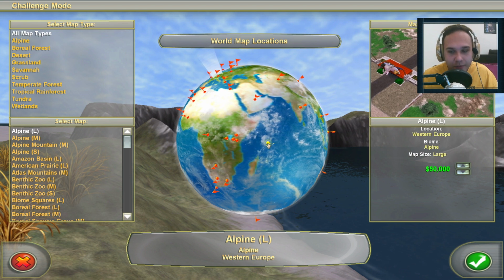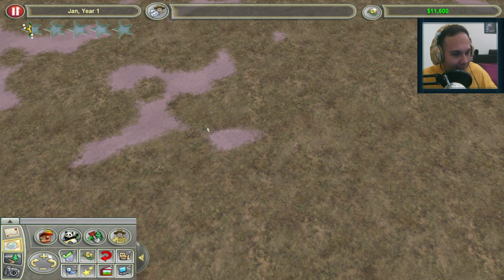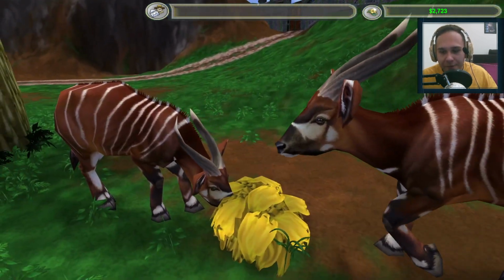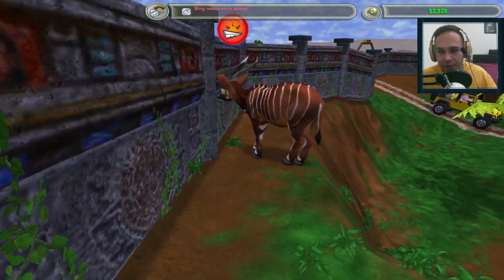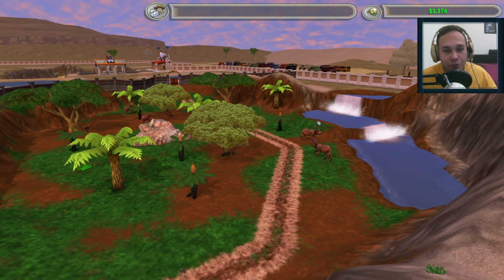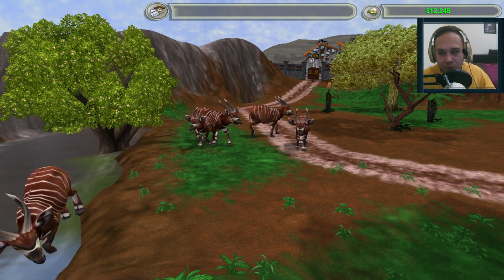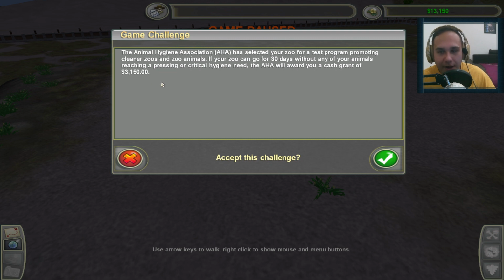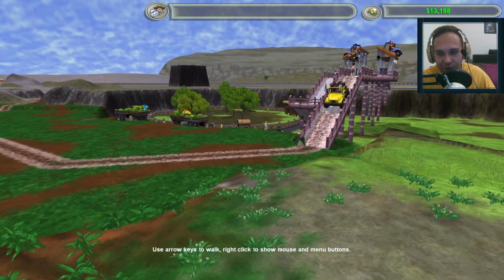Indian Ocean Zoo 1 Star! Zoo Tycoon 2 in 2023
Zoo Tycoon 2 is a business simulation video game developed by Blue Fang Games and published by Microsoft Game Studios and MacSoft. Originally released for Microsoft Windows, Zoo Tycoon 2 is also available for Windows Mobile, PDA, and Mac OS X, although expansions are not included in the Mac version.